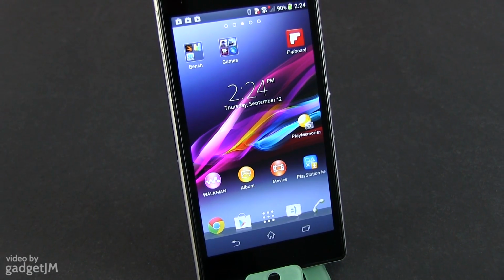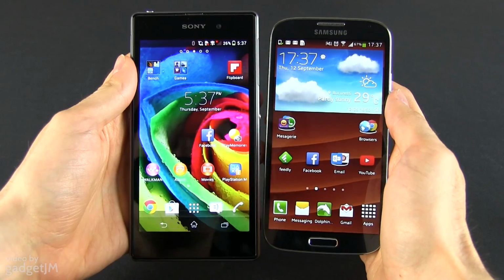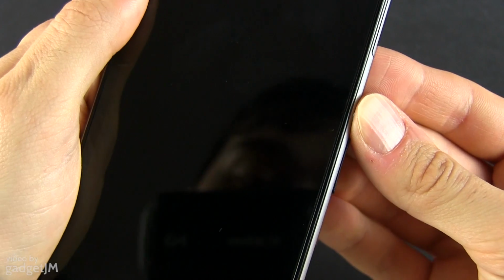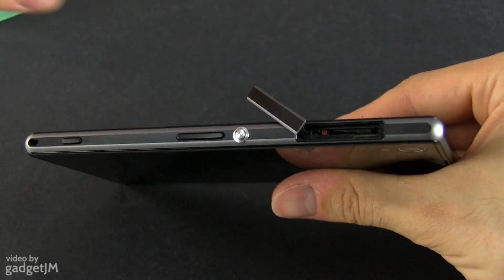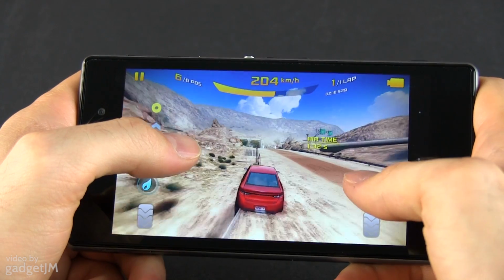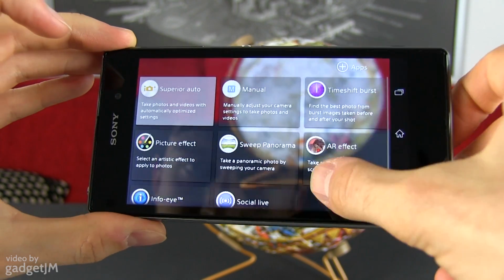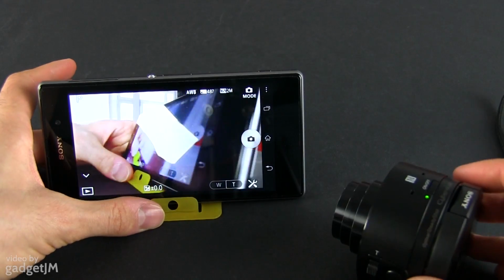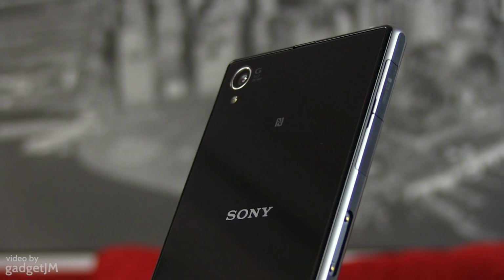Sony Xperia Z1 review + camera test with Sony's QX10 lens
If you are a Sony fan then you'll love the new Sony Xperia Z1 , or the Xperia Z1 i1 Honami, we're reviewing today.

It's a premium smartphone made form glass and metal, with IP58 dust and water proof certification, along with a speedy Qualcomm MSM8974 Snapdragon 800 CPU helped by 2 GB RAM and an Adreno 330 GPU.

The battery is a massive 3000 mAh powerplant, along with a super big sensor camera that packs no less than 20.7 megapixels. If that's not enough for you you can add the QX10 external camera (a 10x zoom lens without the digital processing part) that can transform any smartphone into a prosumer device.

Watch our Sony Xperia Z1 review with the QX10 external zoom lens review and let us know what you think of it.